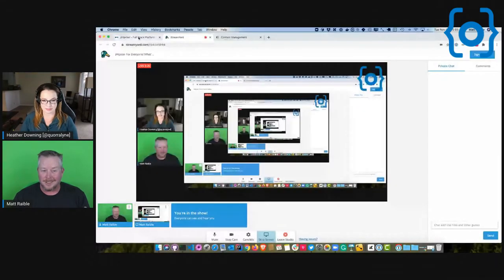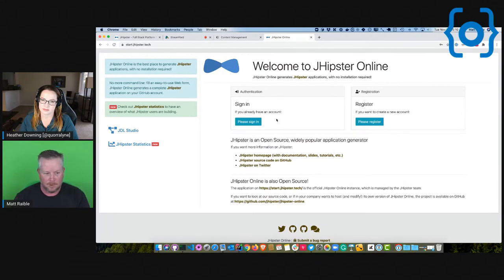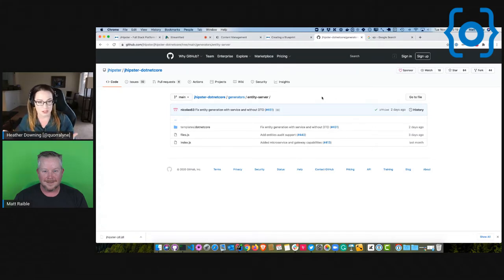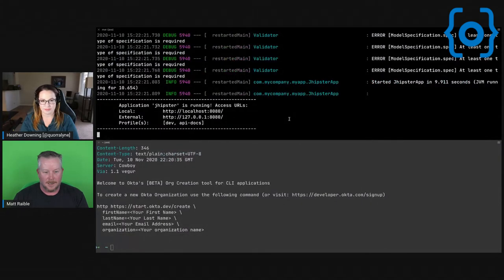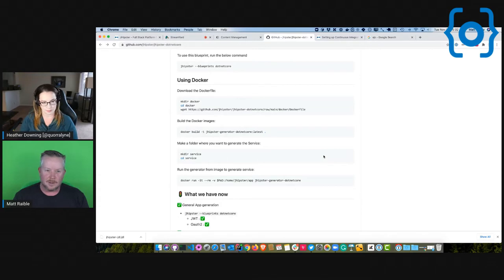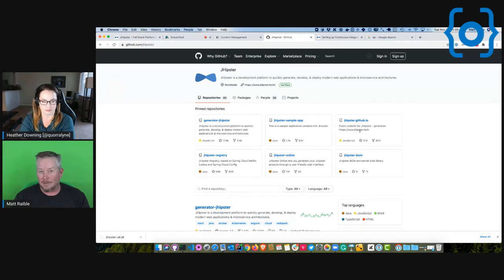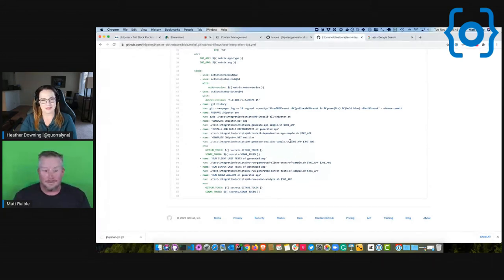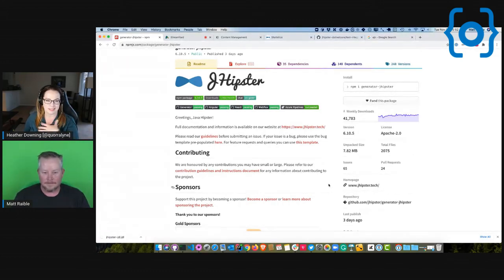JHipster For Everyone! What is it exactly? | Twitch Topics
Recording of a previous live stream on the OktaDev Twitch channel. Follow us and hop in whenever we go LIVE to chat with you!